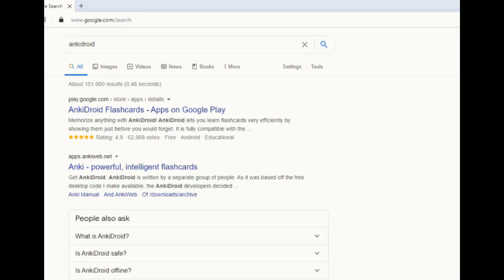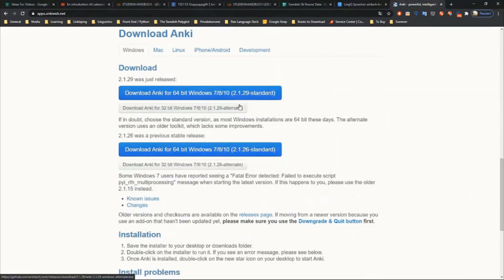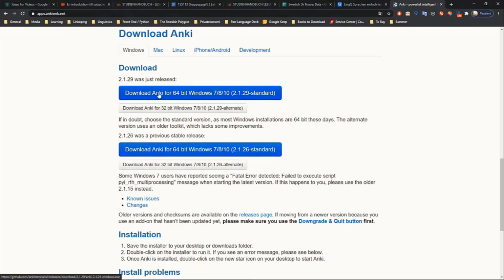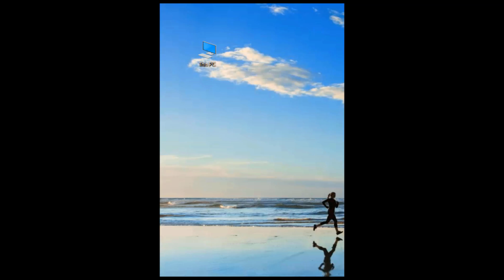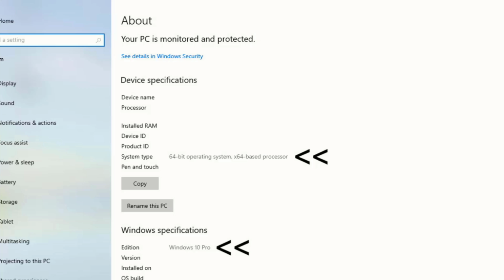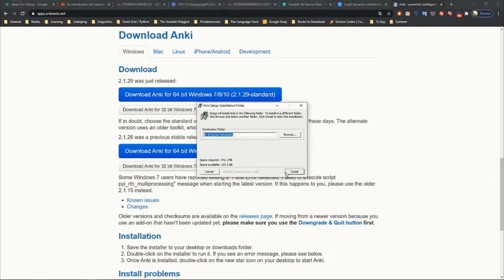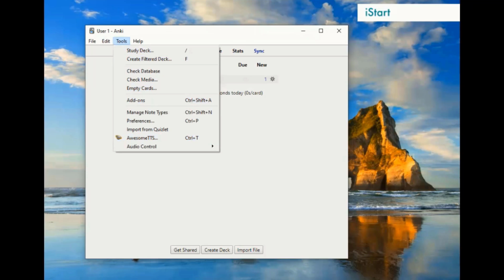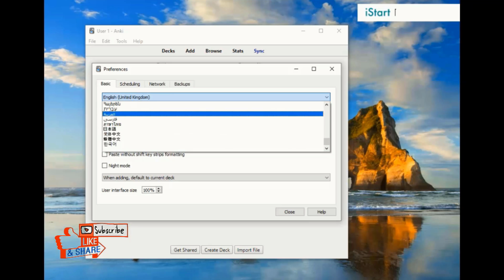How to install Anki 😍❤️ Ankidroid card types too many basic types . windows 10/8/8.1/7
Beginning: How to install Anki 😍❤️  Getting started — To start using AnkiDroid in windows

0:23 Link for download Anki
0:28 Start to download
0:41 witch one should be download
0:59 check version your computer, know about your windows
1:51 Start install
2:03 open your Anki
2:10 change language your Anki